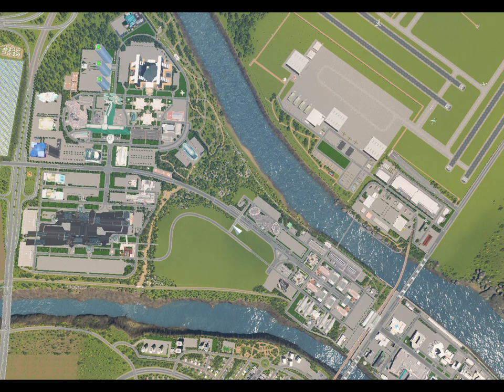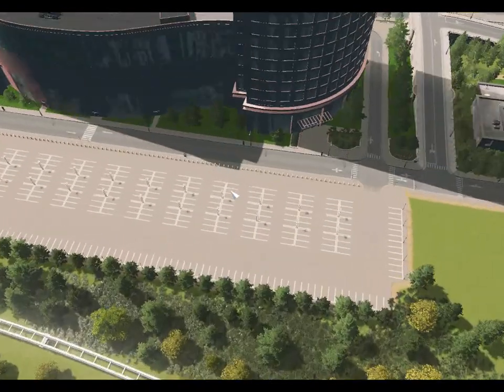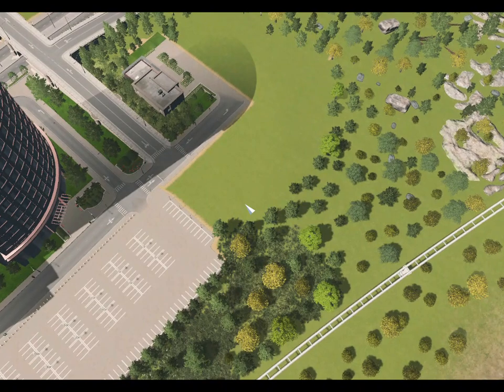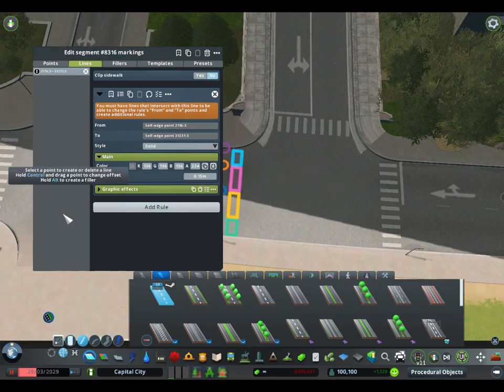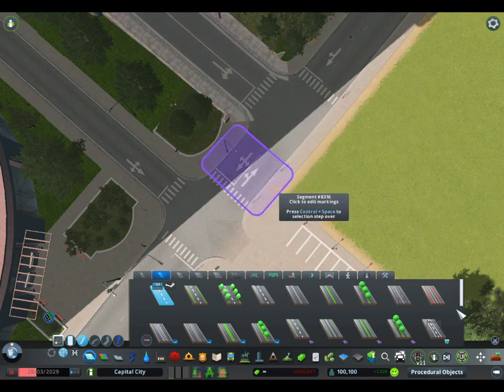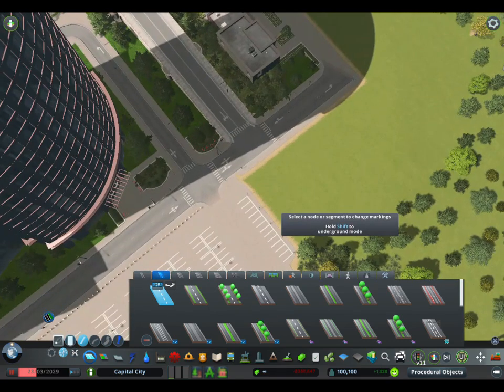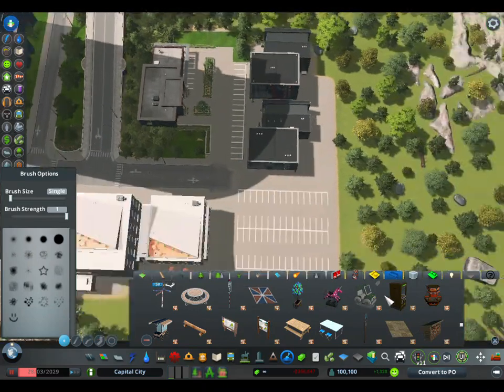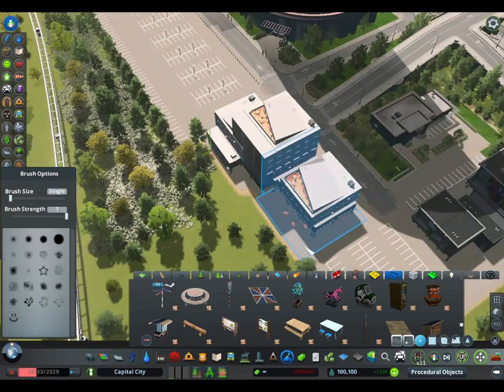Cities Skylines: Gomer's Games - Underground Parking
This Video, we are finishing up the western side of the middle section of the island by adding a couple of commercial building and a small parking lot.  Moving to the other side of the avenue we are building a underground parking lot and office building.